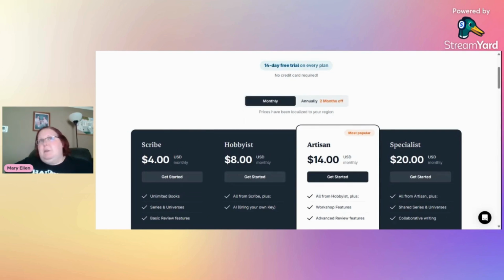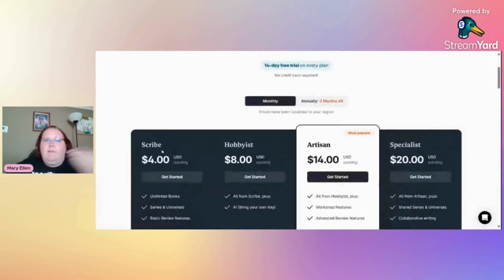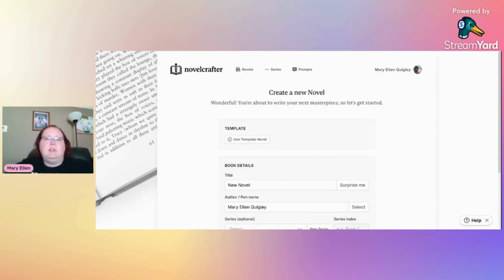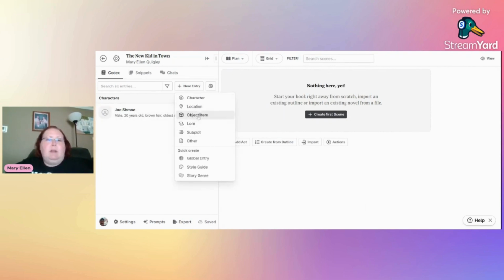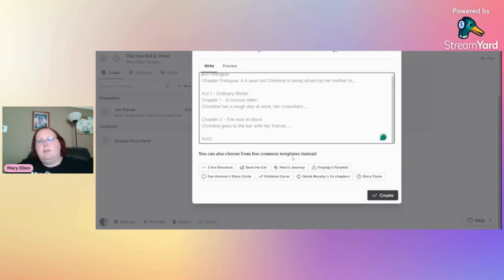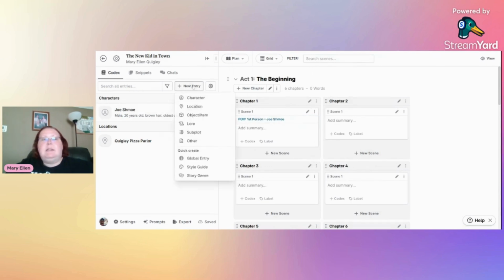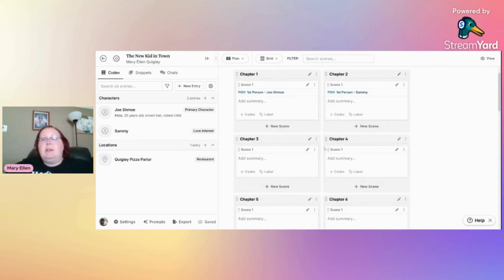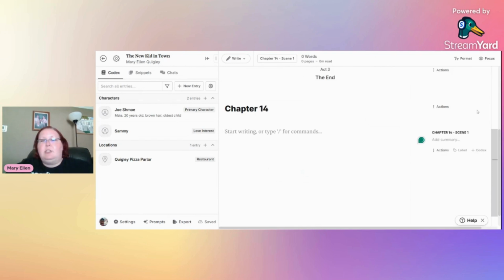Novel Crafter: A Game Changer for Writers?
Let's talk about Novel Crafter. Is it just for AI writing? Or is it the secret weapon for writing your next masterpiece?

Please excuse the video and audio quality of this video. I recorded using SteamYard so that you could see my computer screen. You can also hear my clicking and moving around my mouse.